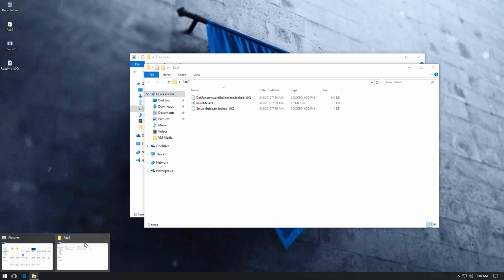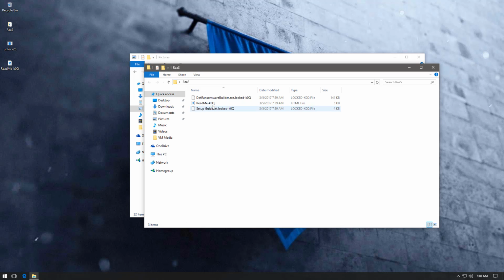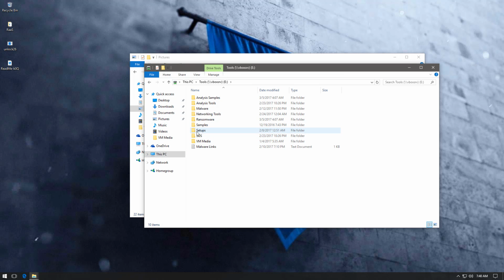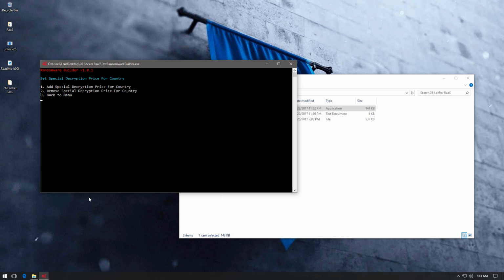Ransomware as a Service (RaaS) feat. Sarah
We discuss the growing threat of Ransomware as a Service or RaaS, using the recent malware unlock26 as an example.

Sarah is a malware analyst at Emsisoft. You can find her on Twitter: @PolarToffee